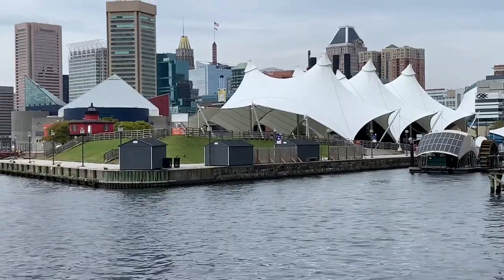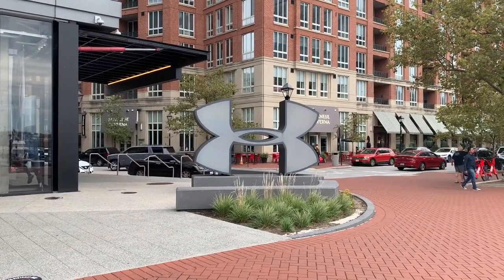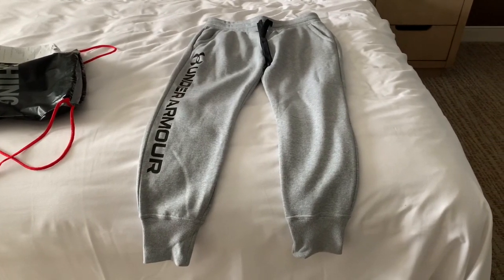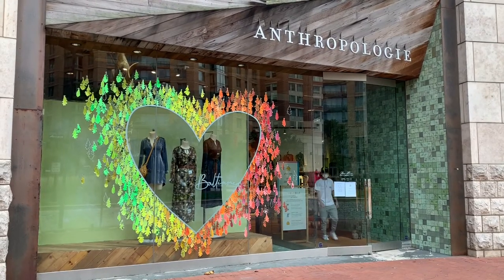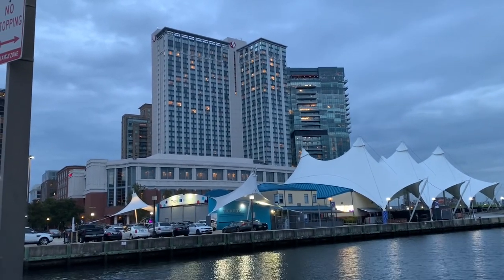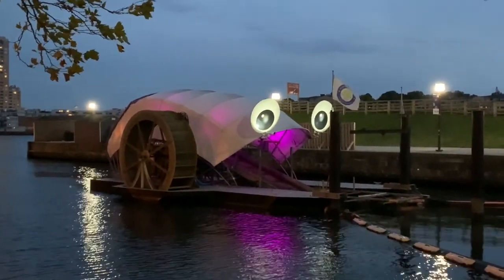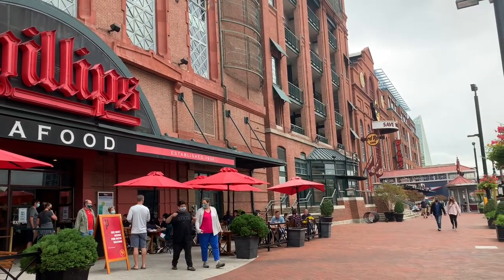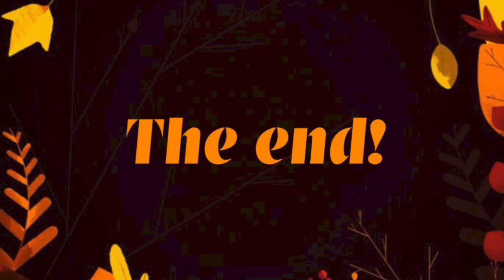Baltimore, Maryland: Inner Harbor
This video was filmed in October, 2020. The video features my experiences and adventures during a four night stay at Baltimore Marriott Waterfront, situated in the Harbor East Neighborhood of Baltimore, MD. Shops, restaurants, attractions, and beautiful views of the inner harbor showcase this delightful and iconic area.